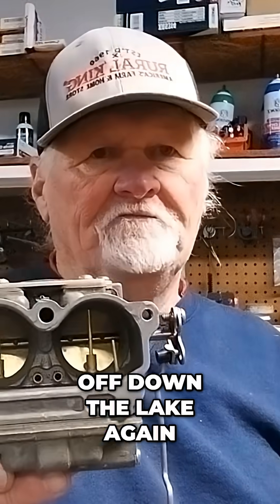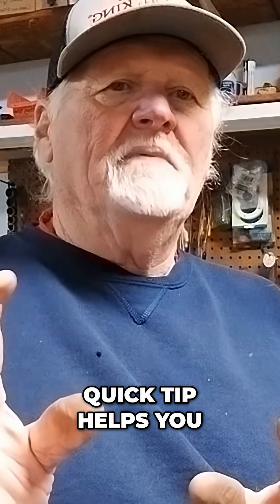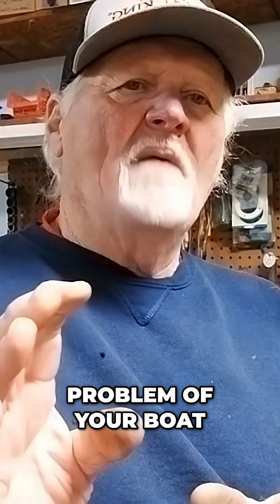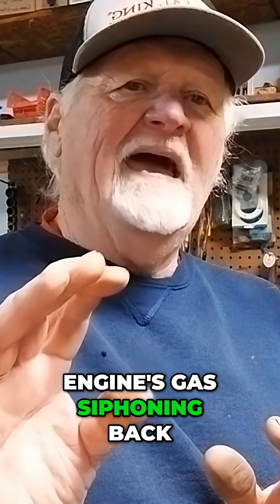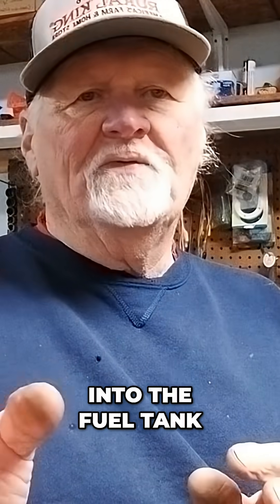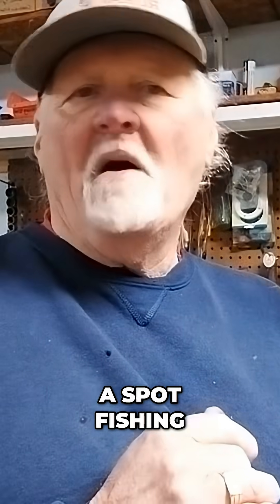Boat Engine Won't Start Fix Fuel Siphon FAST!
This video addresses a common issue: when your **outboard engine** **wont start**. We show you **how to fix** problems like vacuum leaks or loose clamps in your fuel lines, which are frequent causes for a **no start** situation. This **diy** guide focuses on practical **engine repair** to get you back on the water quickly, providing essential **engine diagnosis** tips.